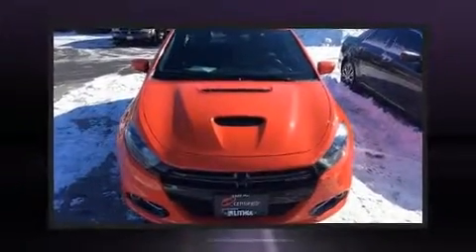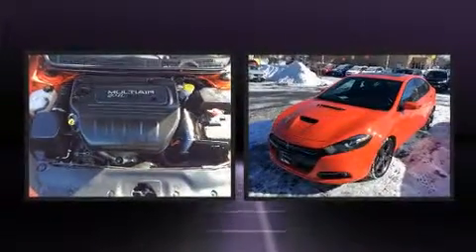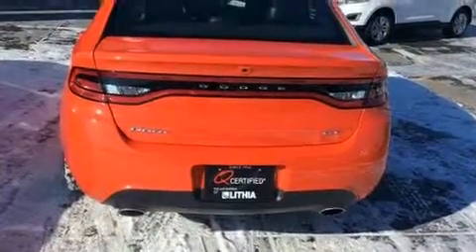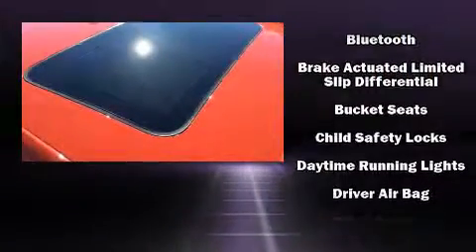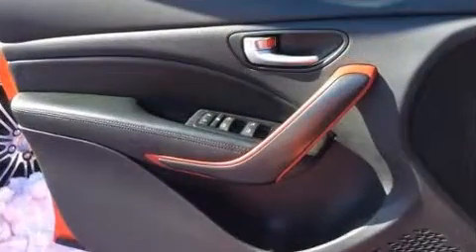2016 Dodge Dart 4dr Sdn GT *Ltd Avail*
Lithia Toyota of Billings
1532 Grand Ave
in Billings, MT 59102

Step into the 2016 Dodge Dart. This 4 door, 5 passenger sedan still has less than 10,000 miles! Under the hood you'll find a 4 cylinder engine with more than 170 horsepower, providing a smooth and predictable driving experience. Top features include a split folding rear seat, front and rear reading lights, speed sensitive wipers, front fog lights, turn signal indicator mirrors, power windows, an overhead console, and leather upholstery. For drivers who enjoy the natural environment, a power moon roof allows an infusion of fresh air. Audio features include an AM/FM radio, steering wheel mounted audio controls, and 10 speakers, providing excellent sound throughout the cabin. Dodge ensures the safety and security of its passengers with equipment such as: dual front impact airbags, front and rear side impact airbags, traction control, brake assist, anti-whiplash front head restraints, ignition disabling, and 4 wheel disc brakes with ABS. Electronic stability control ensures solid grip atop the road surface, no matter how challenging the driving conditions. Our aim is to provide our customers with the best prices and service at all times. Stop by our dealership or give us a call for more information.